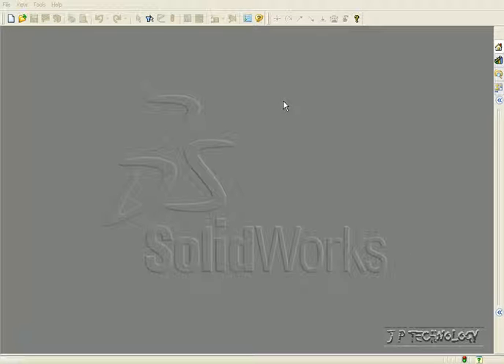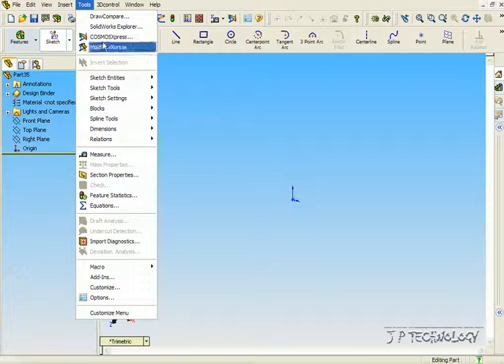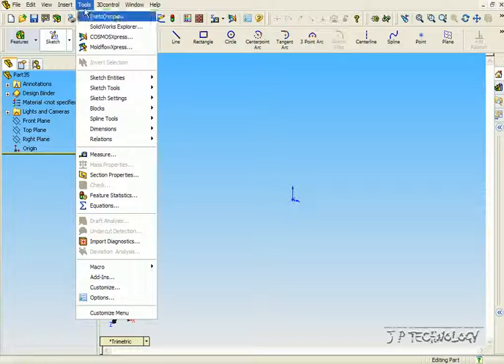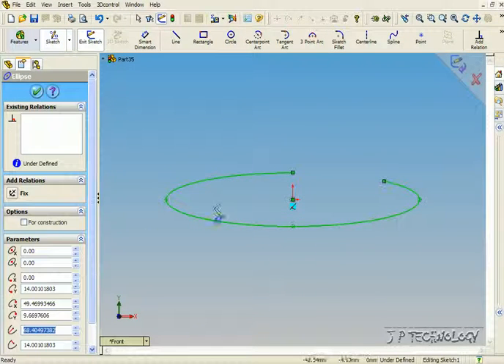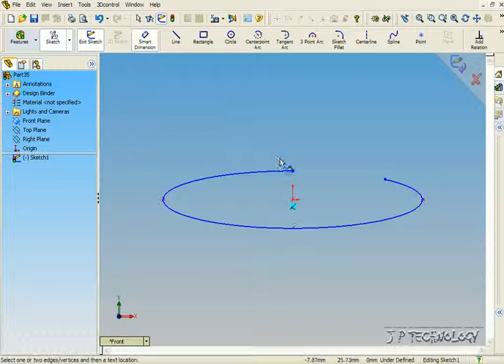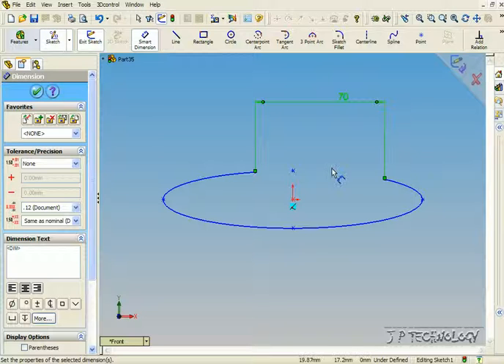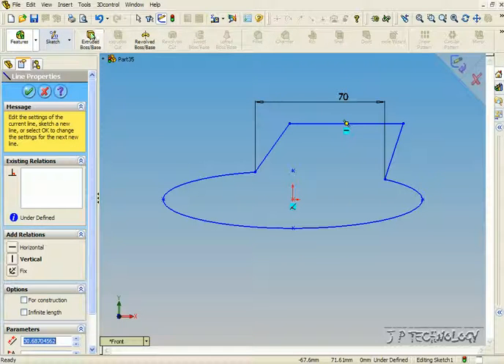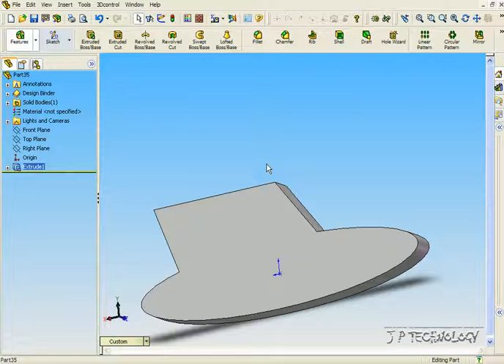SW117-Partial Ellipse Sketch-JP3